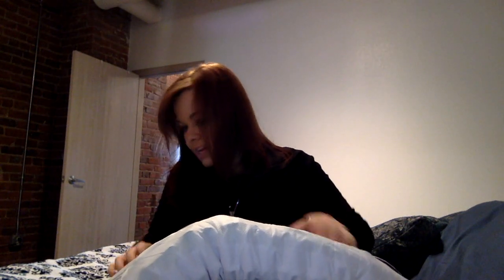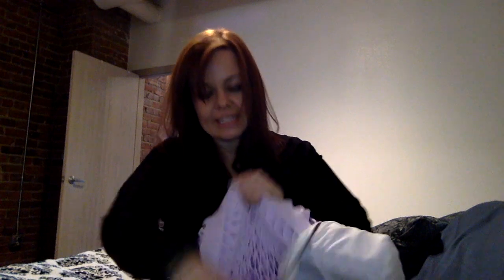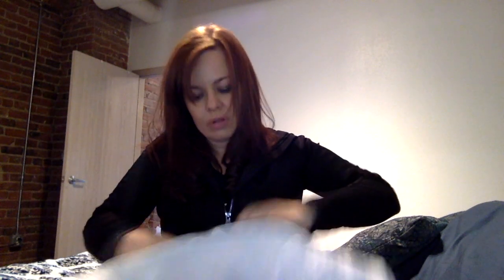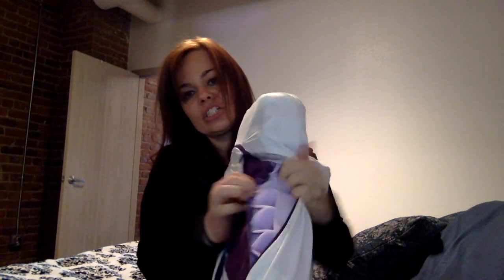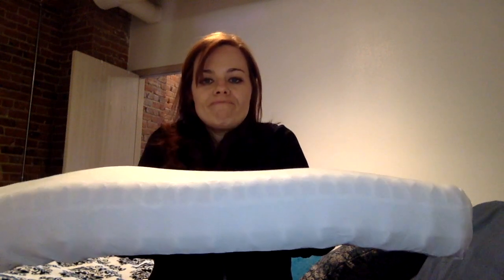Purple Mattress Review Initial Assessment First Three (3) Nights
Purple Mattress Initial Assessment 3 Nights - Sleep is LIFE! Purple Mattress Part Two - Is it Worth it? This is my initial review of the purple mattress after 3 nights. I will sleep on it for 100 days.

I have high hopes, so come back for part three and my sleep review.

I am grateful for every moment of suffering that shaped me into the woman I am today for I can relate to those in their darkest moments and offer them hope

The stigma around speaking about mental health is often more dangerous than the disorders themselves. The stigma prevents those who need help from getting it. If someone broke their arm they would be expected to go to the doctor for help; so why do we expect people suffering mentally to heal themselves? Learn to treat Mental Health like any other injury. Make time to help the ones you care about and help them when they need you.
Reach out when you see someone who may be in need.

Come join the conversation as we start

This video is not sponsored.  All opinions are entirely my own.

This is all my personal opinion and in no way represents the views of my employers, friends, family, or anyone other than myself.